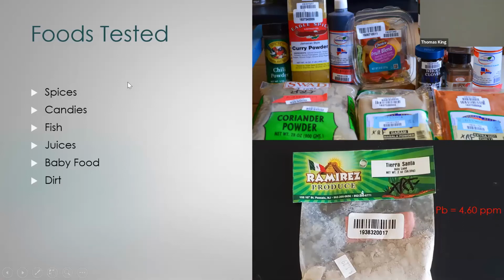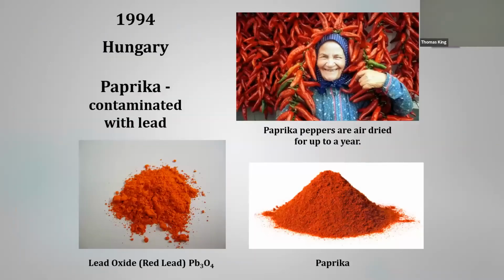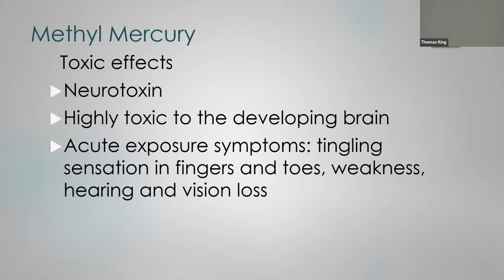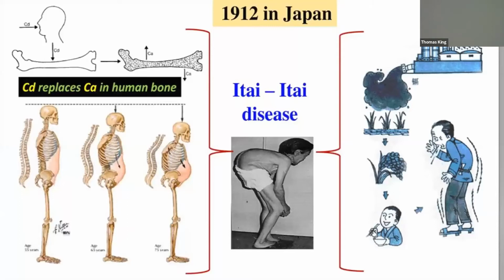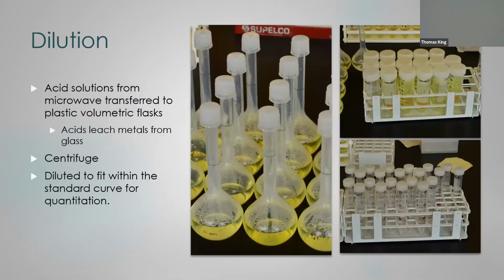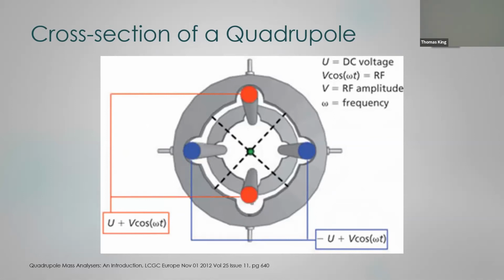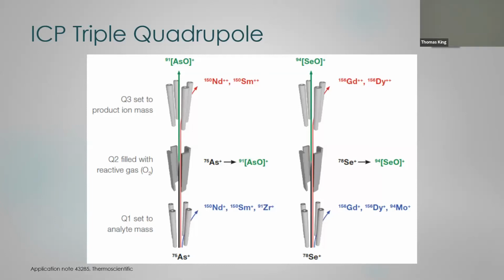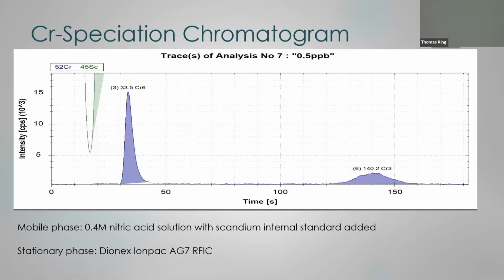The Analysis of Toxic Elements in Foods Sold in NYS – Thomas King (9/24/20)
This presentation occurred at the NYSAFP 2020 Annual Meeting on September 24, 2020.